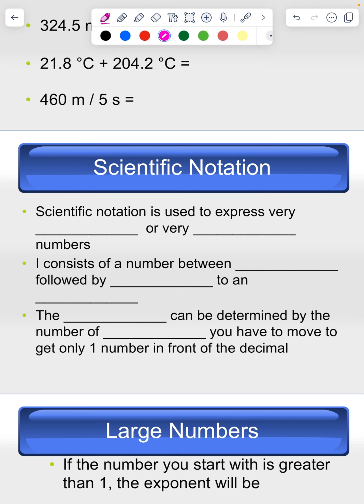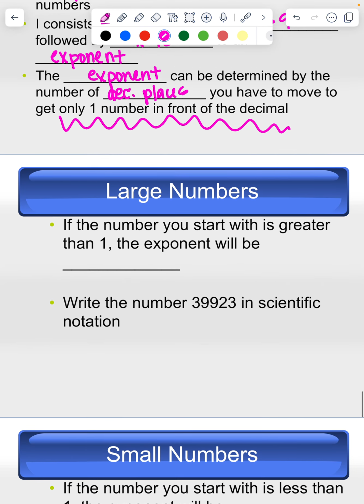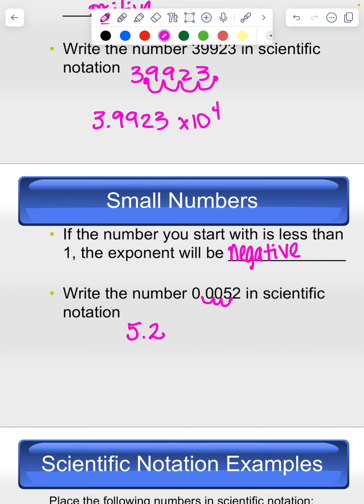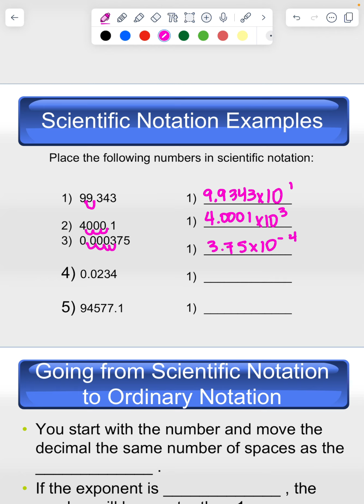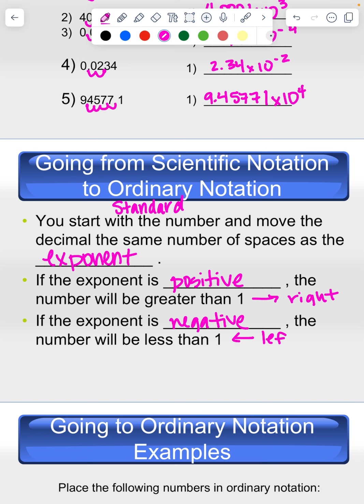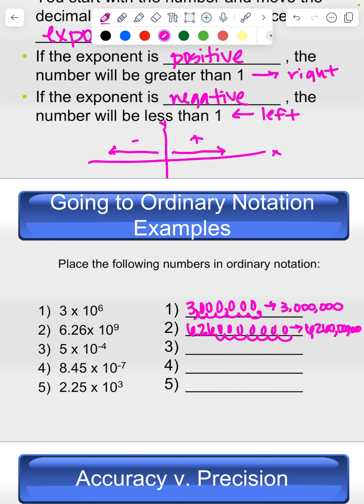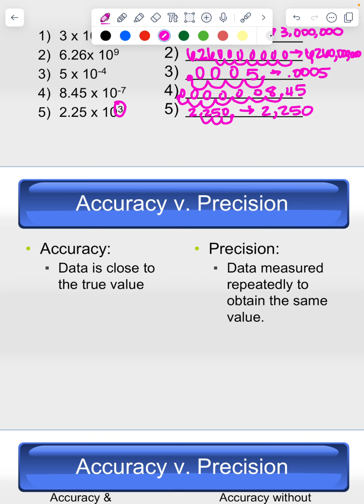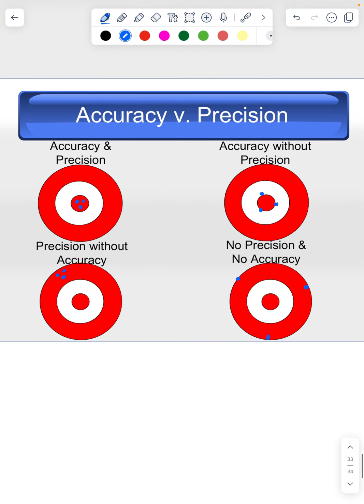Scientific Notation Video Notes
This video is a review of how to take large and small numbers from standard notation and put them into scientific notation and vice versa.